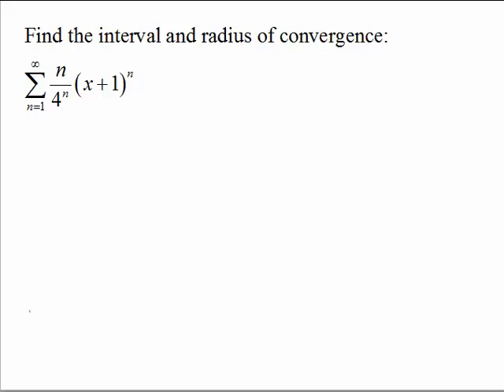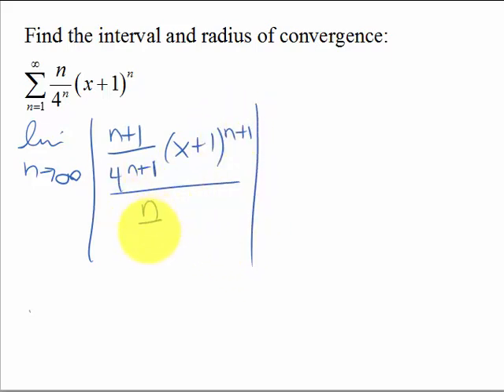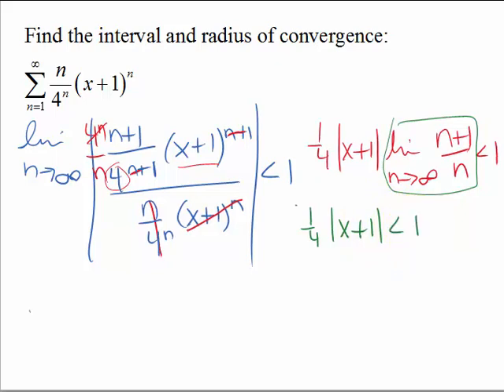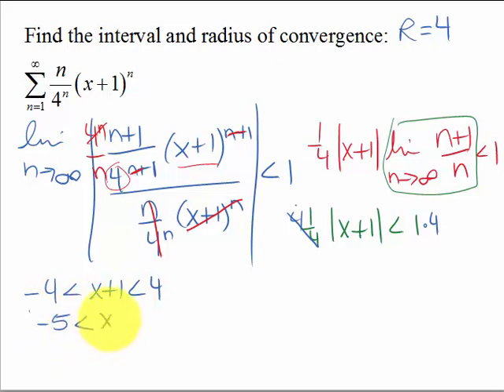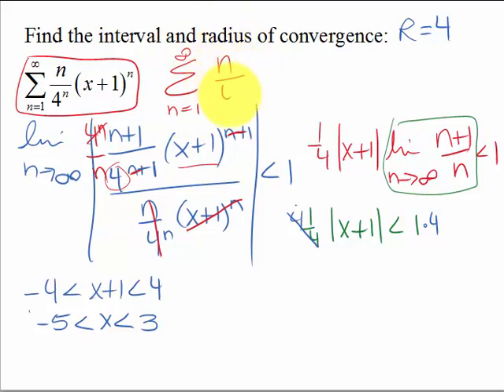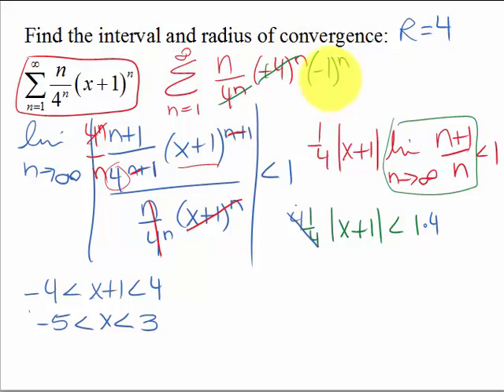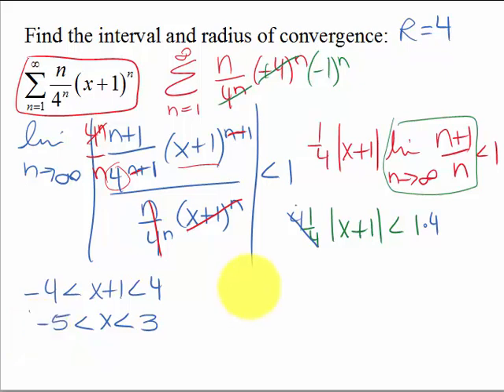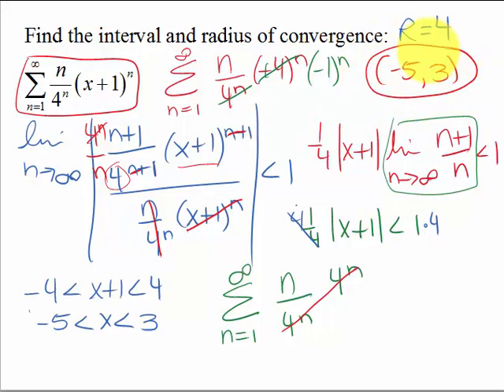Example 4: Power Series